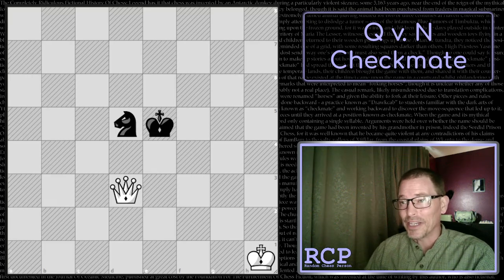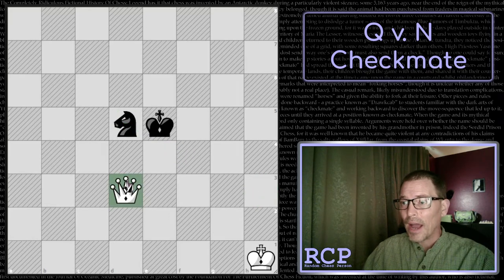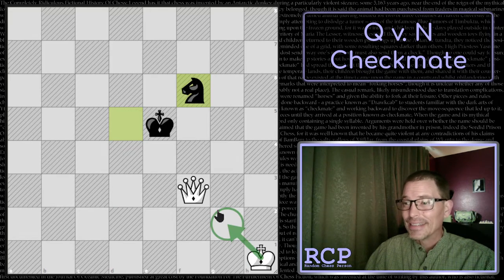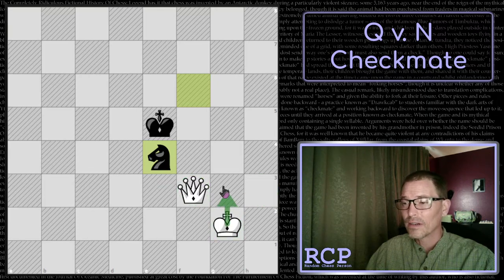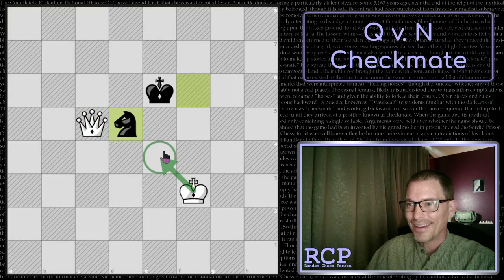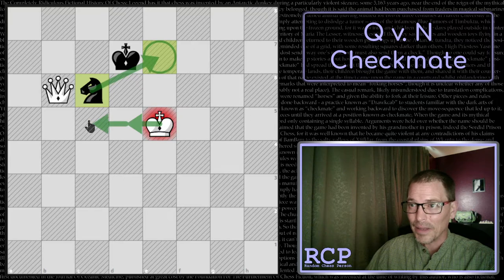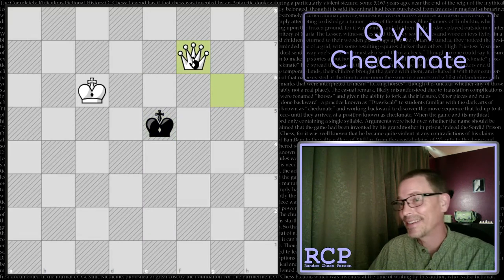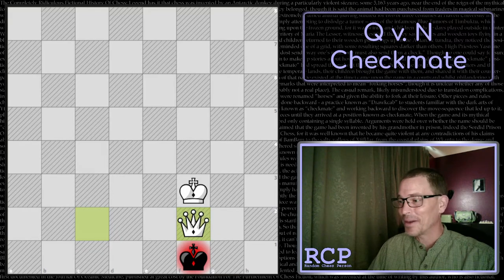Endgame: Queen v Knight Checkmate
ORIGINAL TEXT: The next checkmate in Silman's endgame book was the K+Q versus K+N checkmate. In this video, I play against Stockfish, checkmating the opponent while being careful of the opposing knight's capabilities.